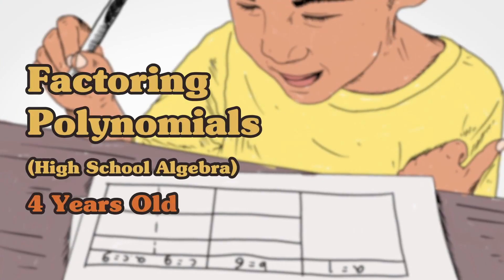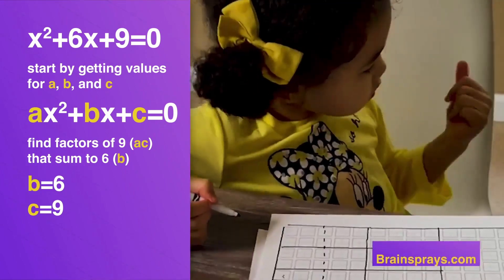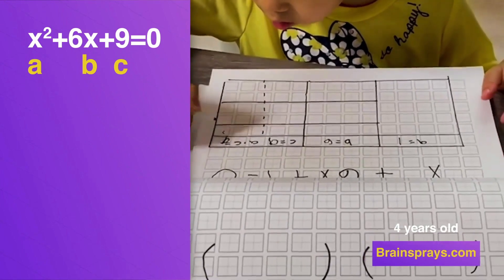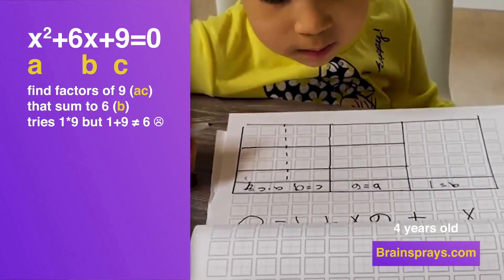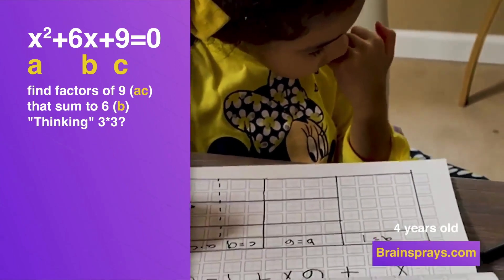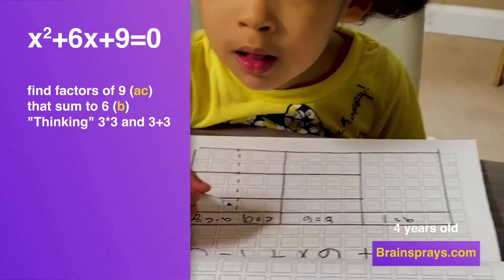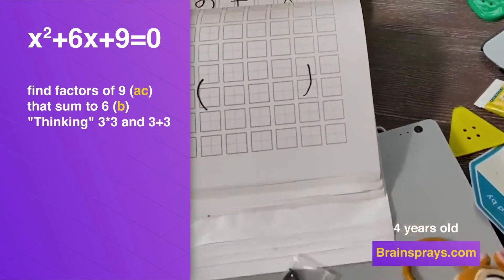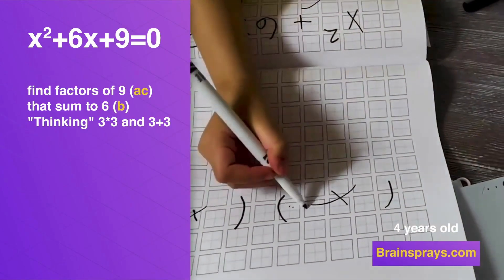Teaching a 4-Year-Old How to Factor Polynomials | High School Algebra - Quadratic Polynomial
In this video, Brainsprays Co-Founder Isabella factors a quadratic expression with one as the leading coefficient. These expressions, where a=1, are considered the simplest type of quadratic polynomials to factor. A very young child can figure some of these problems out if they have a basic understanding of multiplication, addition, subtraction, and some experience with algebraic expressions (one and two-step linear equations). A valuable byproduct of these exercises is the ability to practice critical thinking that children can use in every area of life and learning.

Here are other reasons why it may be helpful to teach algebra before kindergarten.

Why is it beneficial to teach a 4-year-old how to factor polynomials (something typically reserved for high school algebra students)?

1. It can be rewarding for any child to find their path to solving a problem. As they find success, interest in solving a higher volume of problems may increase.

2. Searching for factors that solve a puzzle tends to be more enjoyable for some children than brute force "multiplication facts" memorization.

3. Using basic math to solve simple algebra problems at an early seems to make other basic math exercises (adding/subtracting unlike fractions, long divisions, dividing fractions) easier.

4. Before elementary school, children's social and organizational demands are typically minimal, making algebra seem more like a game than an academic chore.

5. A four-year-old's brain has 5,000 times more synapses than the Milky Way has stars, according to some experts. Many experts believe children's brains will make those connections in response to the types of stimulation (learning/playing) a child experiences early in life. If this is true, then learning earlier in life makes learning more later in life a lot easier.